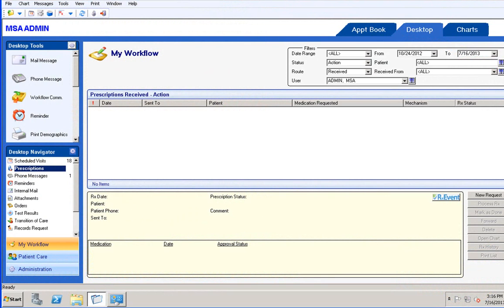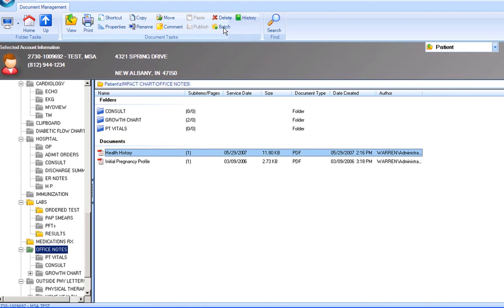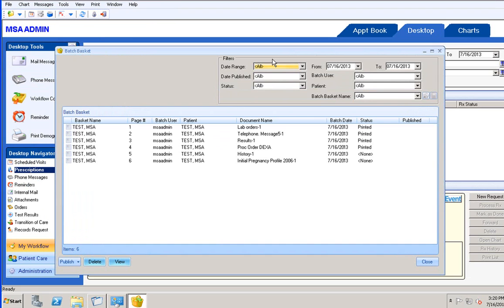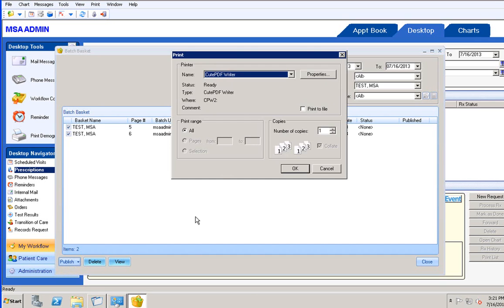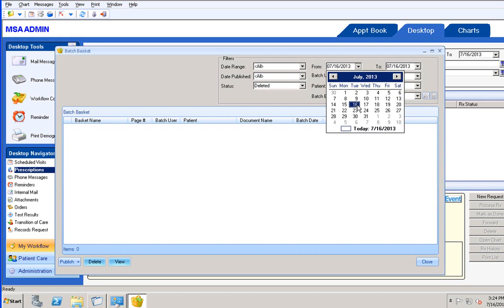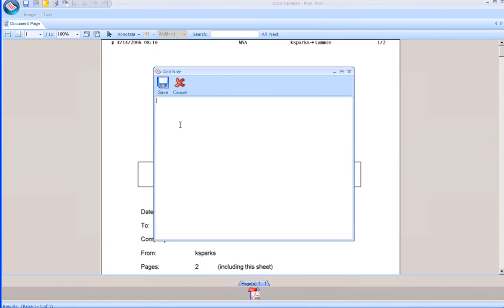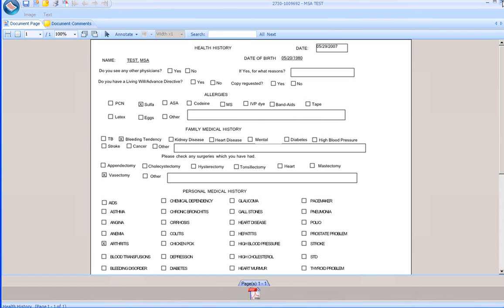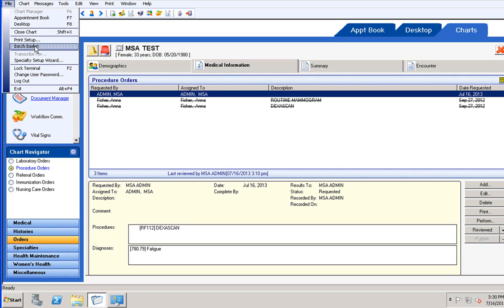MicroMD EMR Batch Basket v8 by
MicroMD EMR Batch Basket and DMS Search feature for v8.1